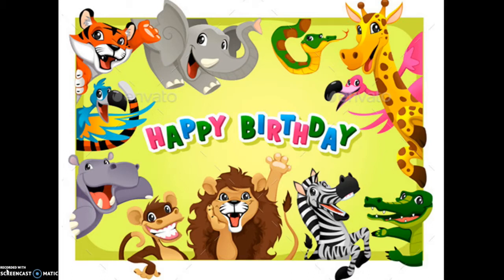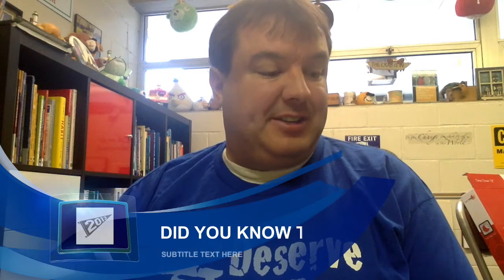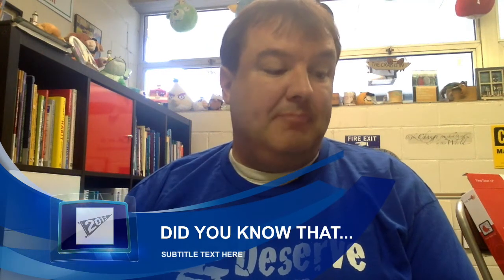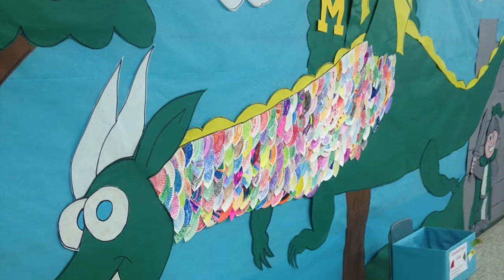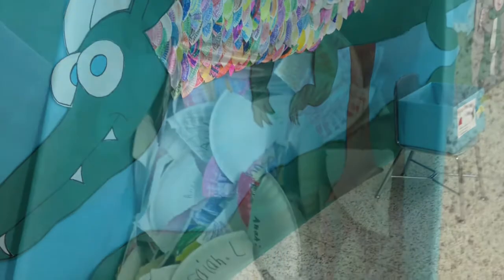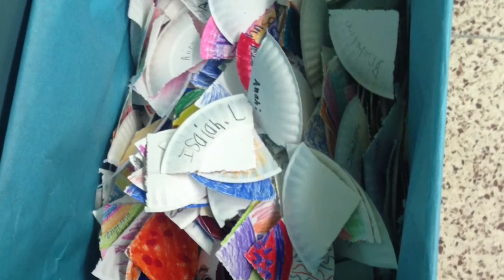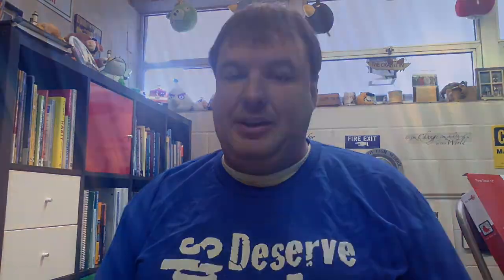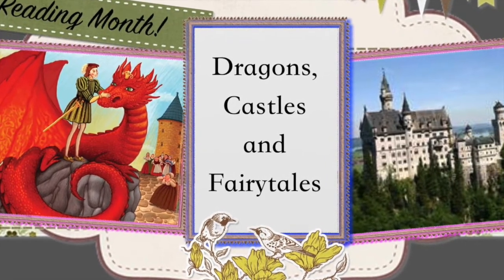Announcements March 11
Daily announcements for Friday, March 11